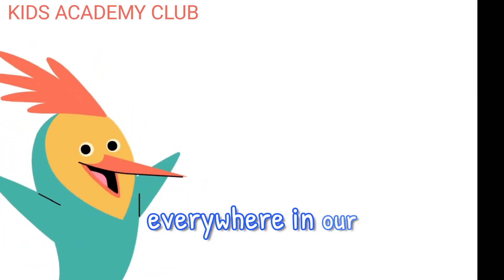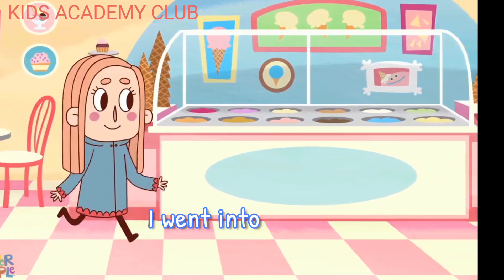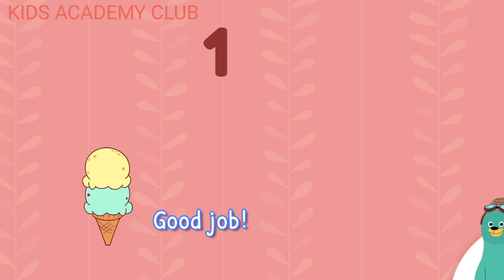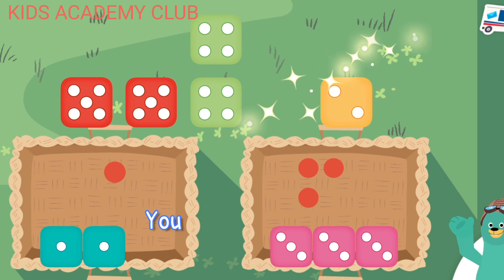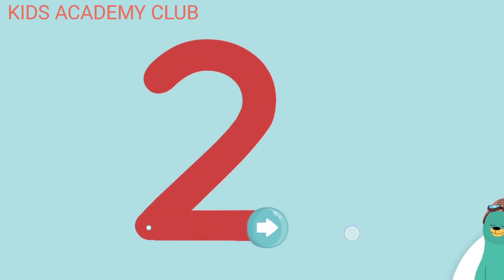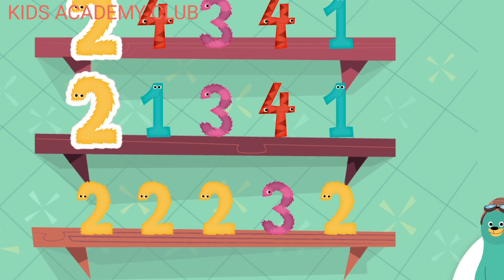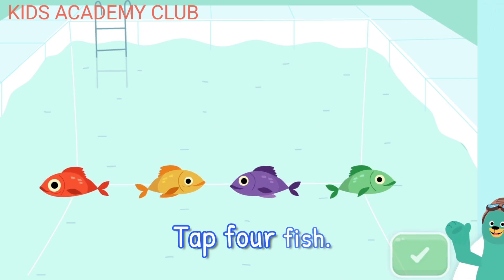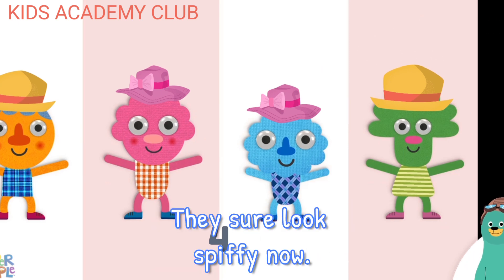Counting Practice 1 to 4 for Kids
"Fun with Numbers: Learning to Count from 1 to 4!"

Introduce your little ones to the world of numbers with this fun and engaging lesson on counting from 1 to 4! Designed for young learners, this interactive activity helps kids recognize numbers, understand basic counting concepts, and develop early math skills.

Fun learning activities for primary school

Fun educational games

Kids activity classes